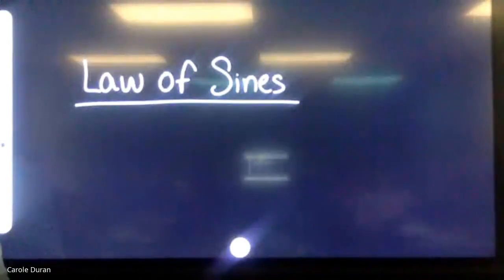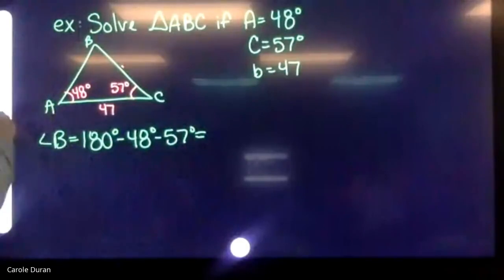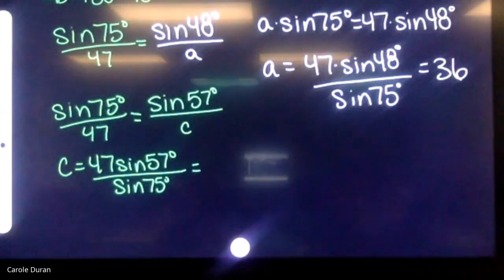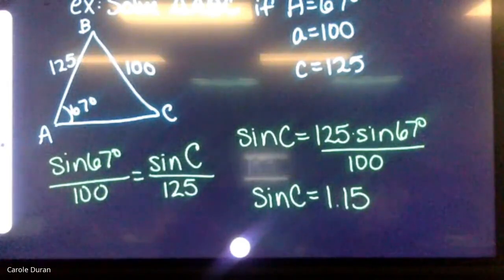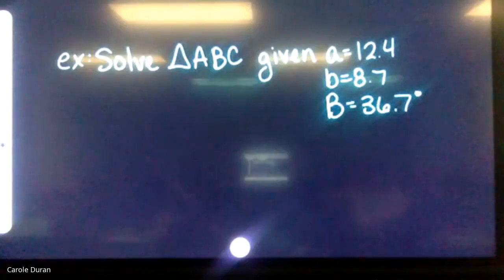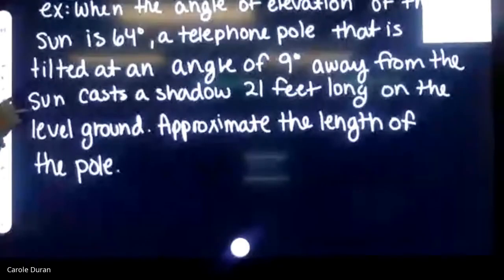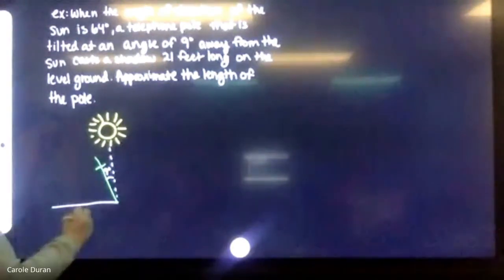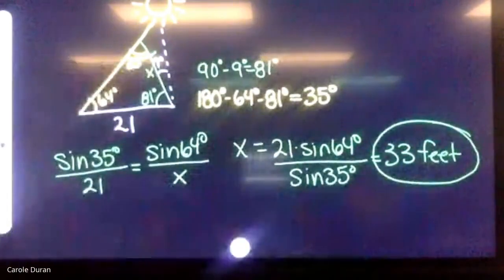Law of Sines Video Lesson HPC